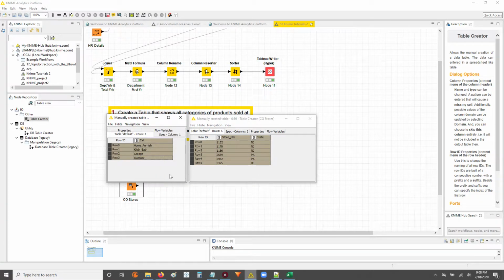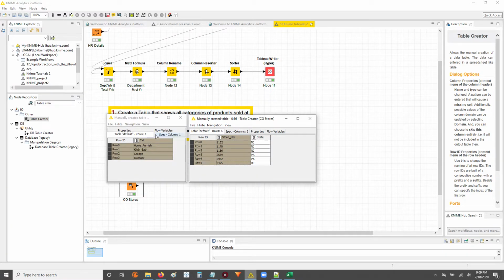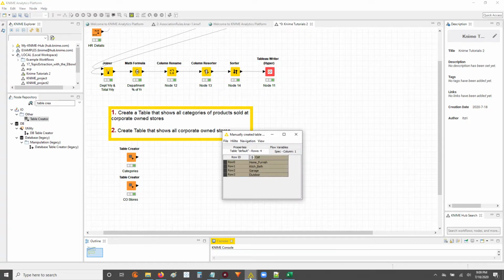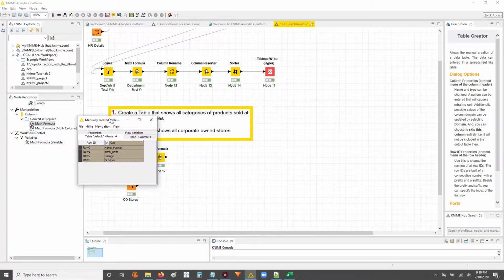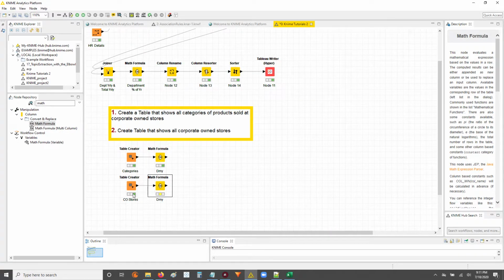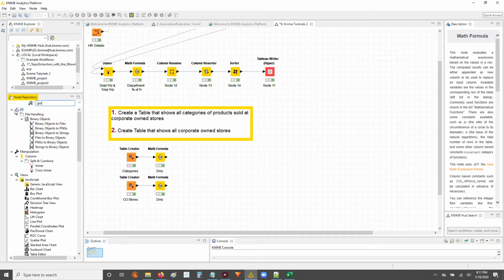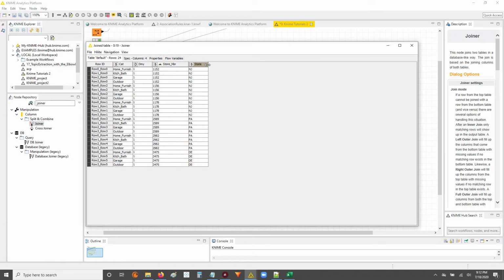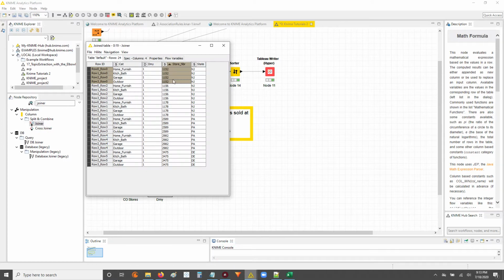Knime - Creating Combinations by Joining Unrelated Tables / data sets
This is a bit more complex than my typical how-to videos. Let me know if you prefer this style of videos over my usual tutorial videos.

Nick